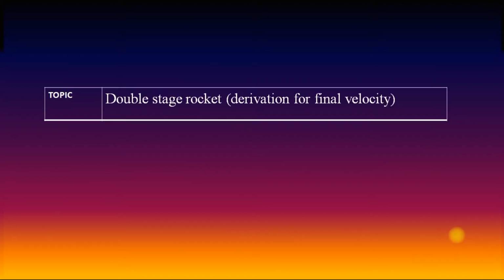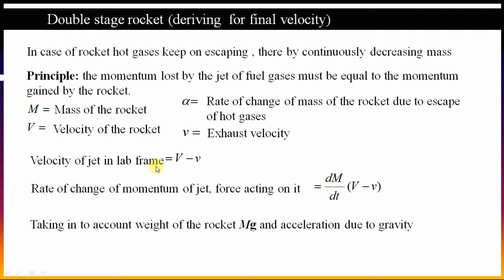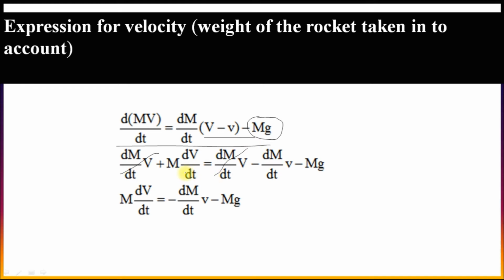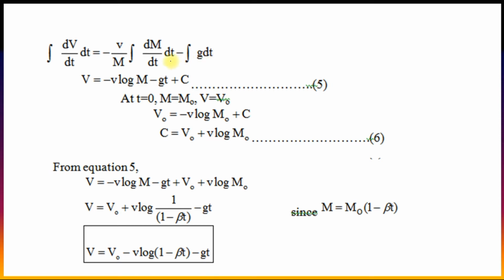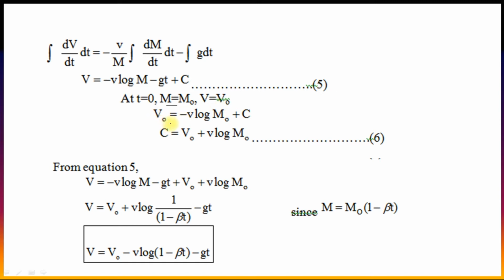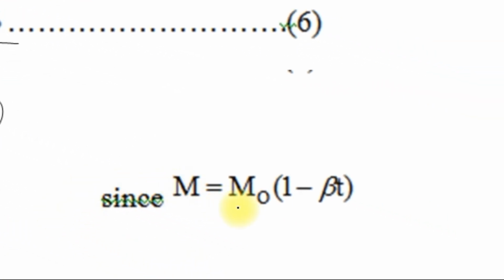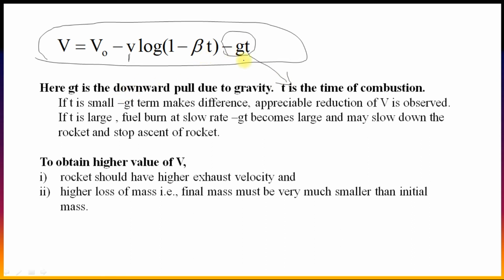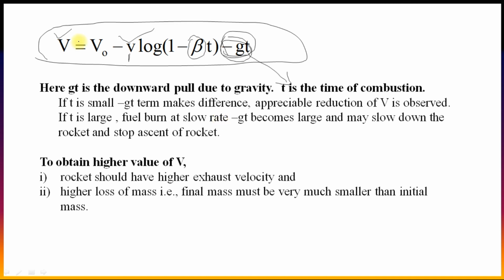VIDEO_#14_LINEAR_MOMENTUM_SESSION_14|DERIVATION_OF_FINAL_VELOCITY_OF_THE_ROCKET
Derivation_of_final_velocity_of_the_rocket based on CONSERVATION OF LINEAR MOMENTUM. These are useful for students of KARNATAK UNIVERSITY DHARWAD, I SEMESTER BSC PHYSICS (CBCS) and other universities and various competitive examinations`